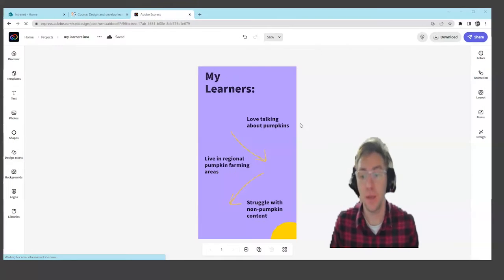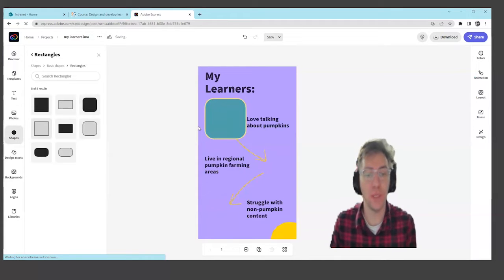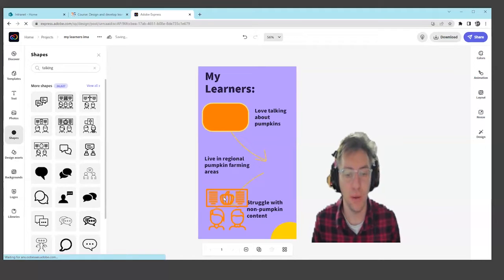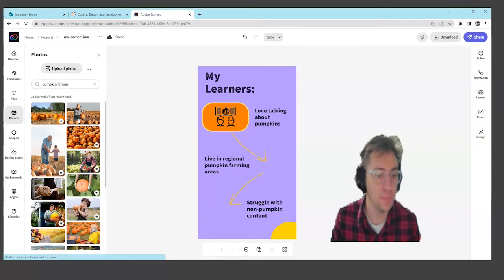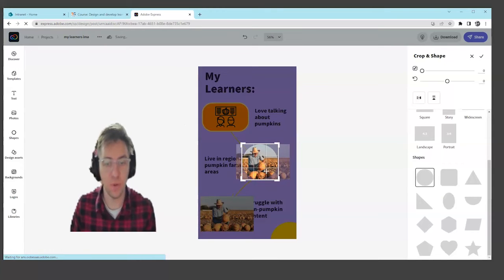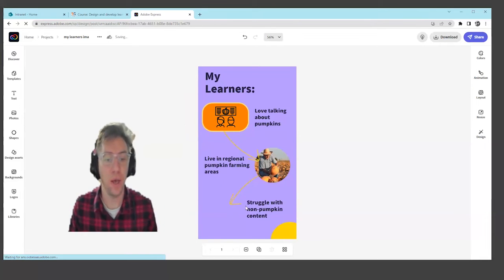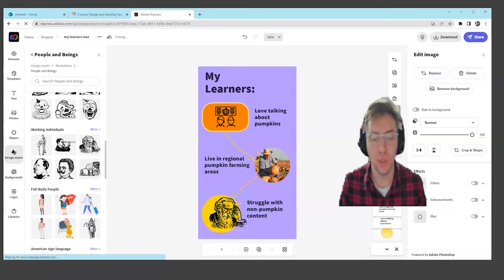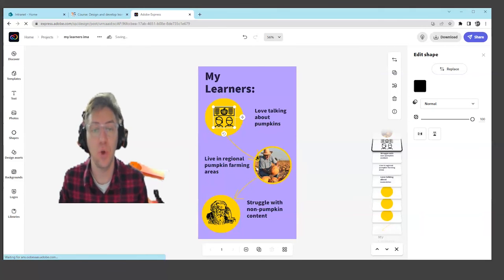adding images into adobe CC express graphic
In this video I show you how you can add photos, icons, shapes and illustrations into an Adobe Express graphic.